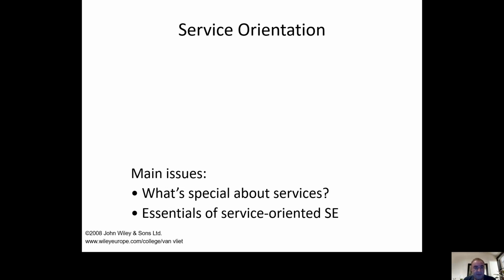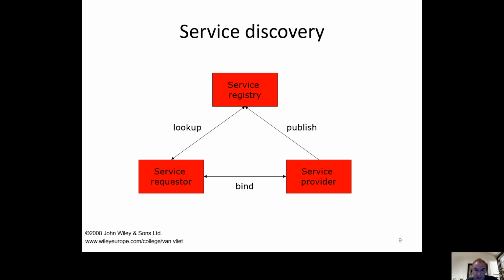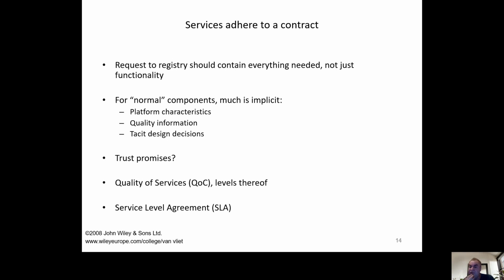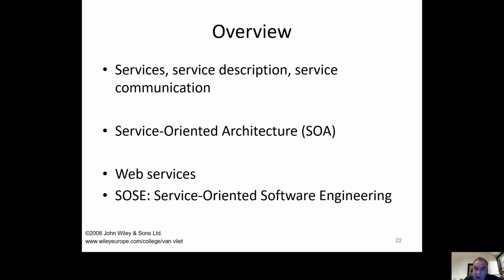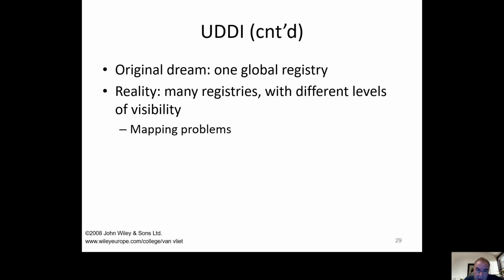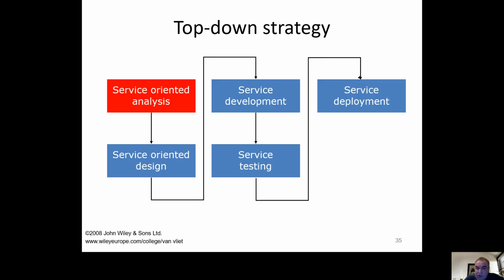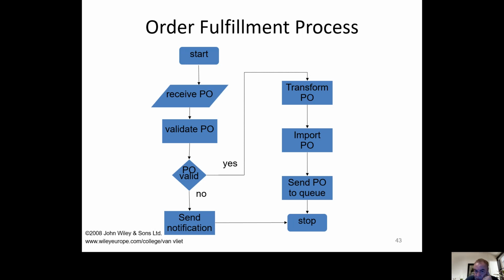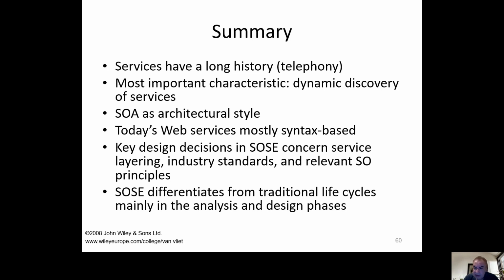CSE 5325 Service Orientation Arch chap 19